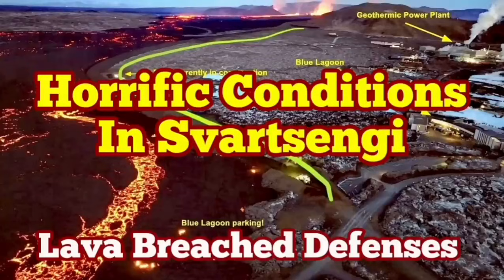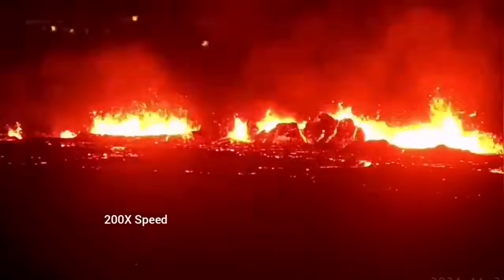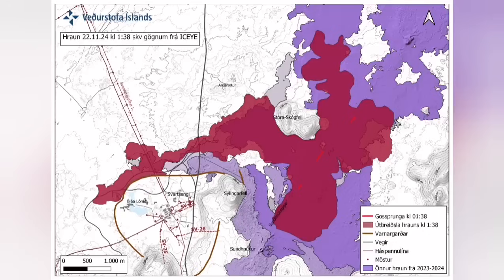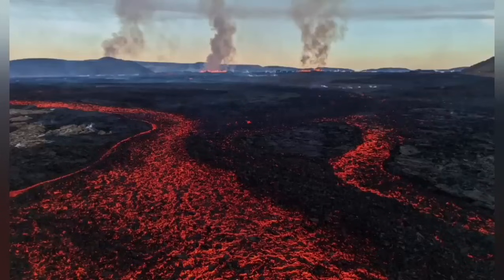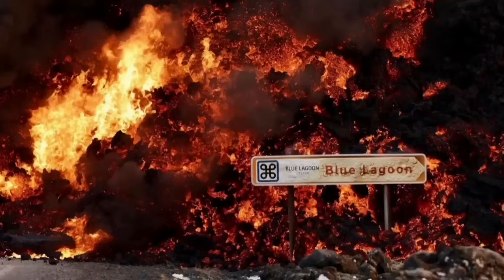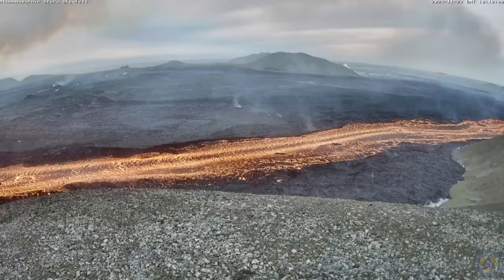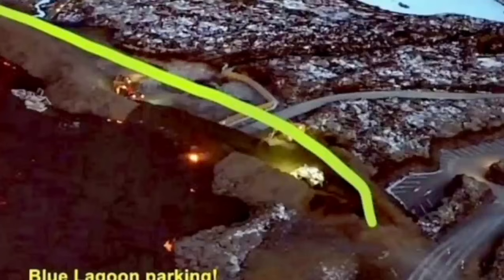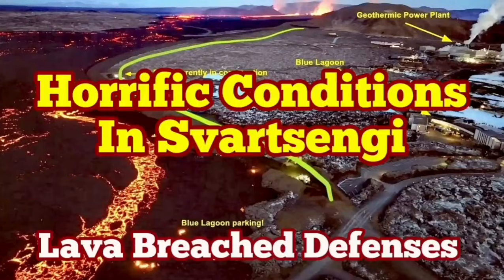Iceland Powerplant Horrific Conditions: Lava Breached Defence Walls, Iceland Volcano Update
Creating these videos takes a lot of time and research. It's totally optional, but incredibly appreciated.Your generosity helps cover costs like paying for editing software and saving to buy new gear, upgrading equipment and buying a microphone. Even the price of a coffee helps me improve this work. am a geologist by profession and training. This is an educational channel devoted mostly to spread of geological knowledge and education. I work hard to make the material you see presented to you in this short concise videos. It is a constant stream of unique graphics and presentations of scientifically accurate and timely information about volcanoes. I am here for you to report everything about this fascinating subject.